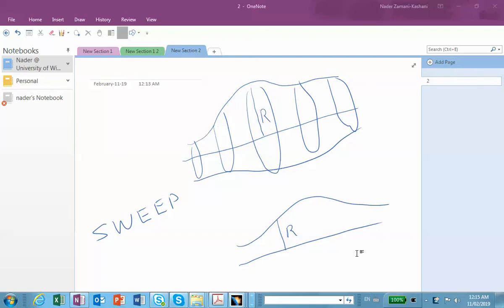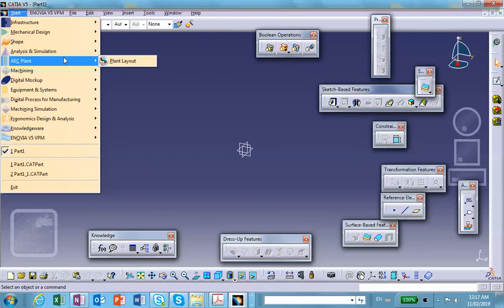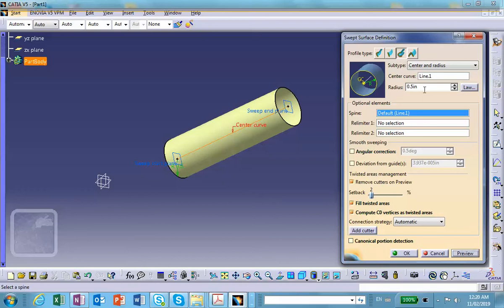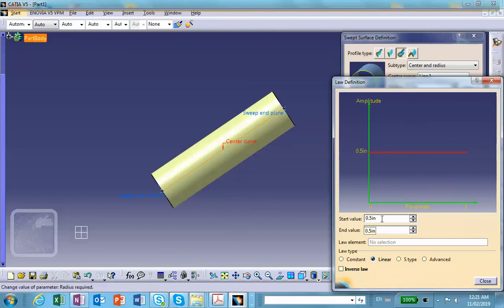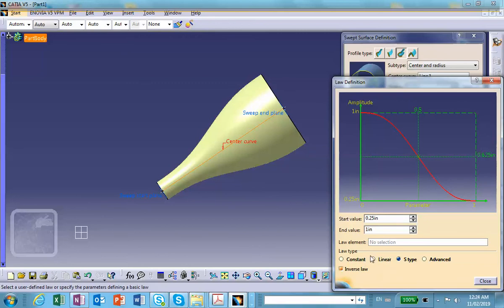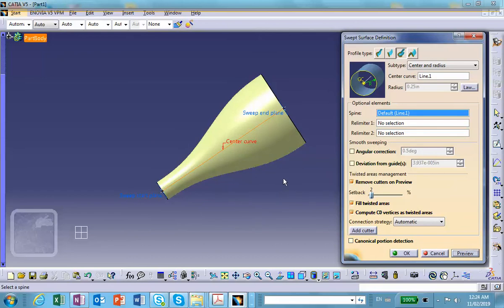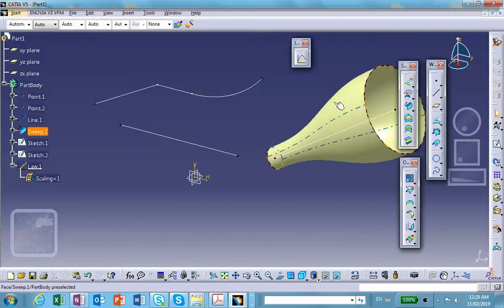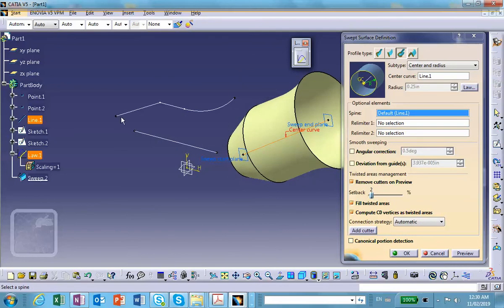Knowledge, Creating Surface with Law Part 1, Catia v5, Nader G Zamani